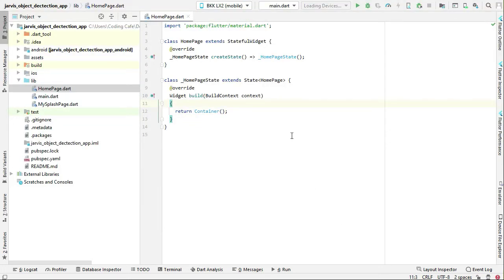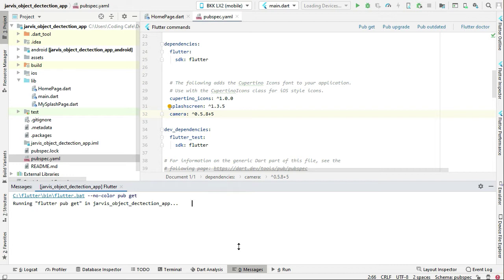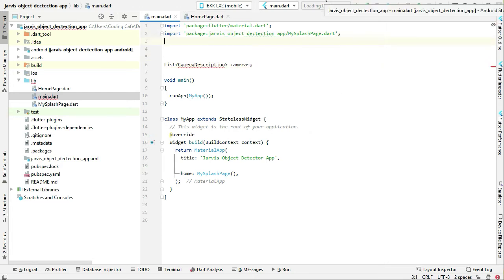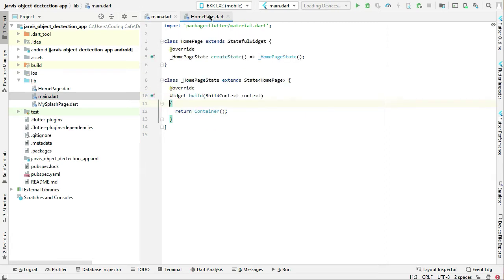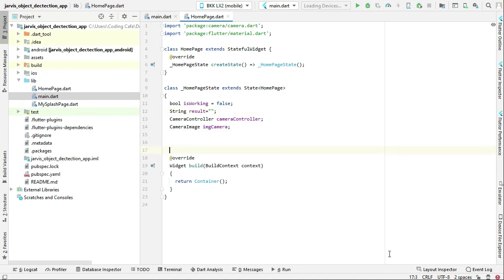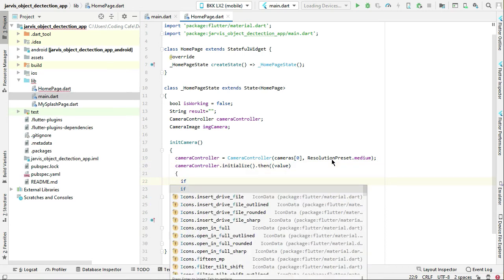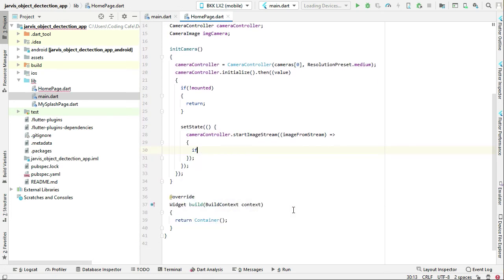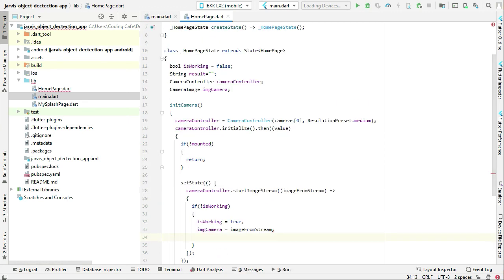TfLite Android & iOS Object Detection App - Flutter TensorFlow Lite Tutorial - Ai Deep Learning 2021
This is tutorial#04 of Android + iOS Object Detection App using Flutter with Android Studio and TensorFlow lite. In this video we will initialise live camera.